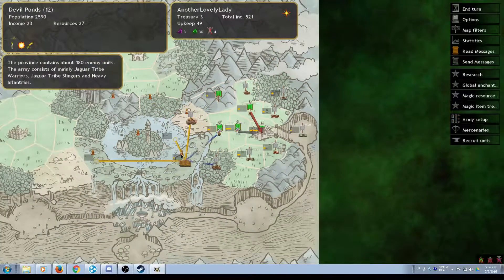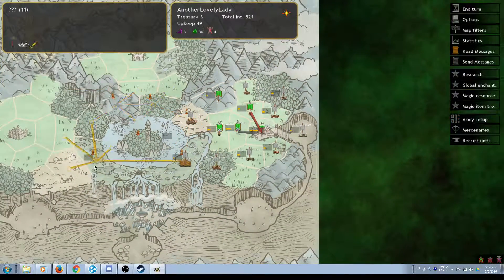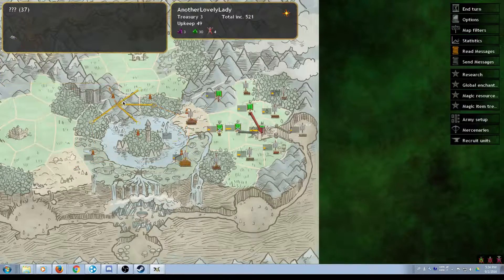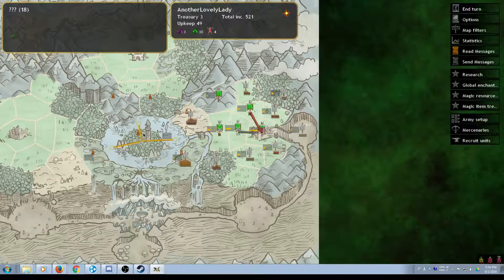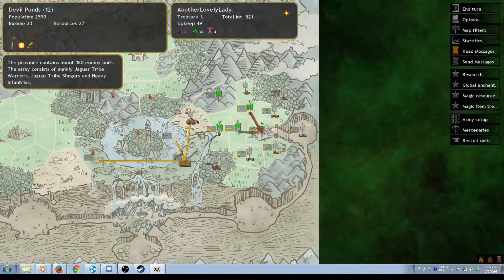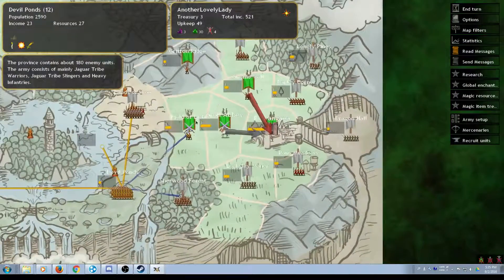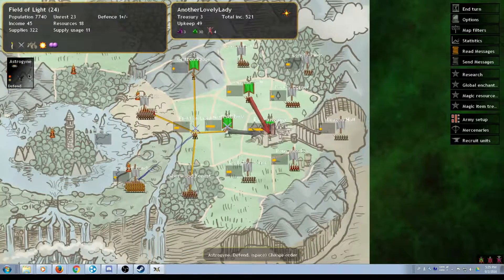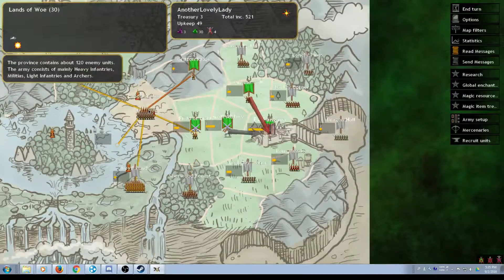Undeath Turn 5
One Age Steam Blitz Dominions 4 Game
Early Age Pan
Summod v .66c
One Age
Better Arena